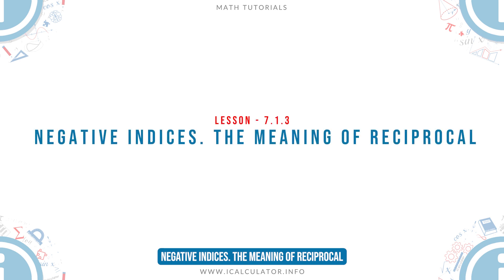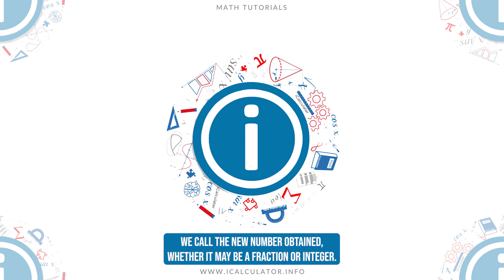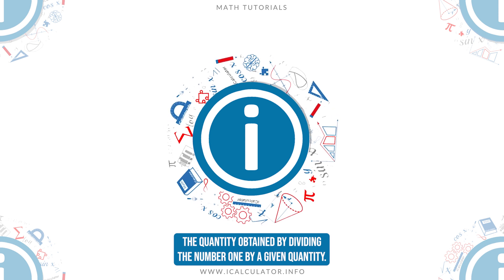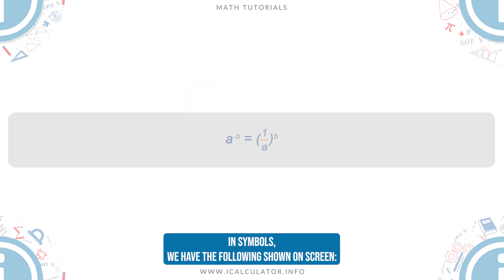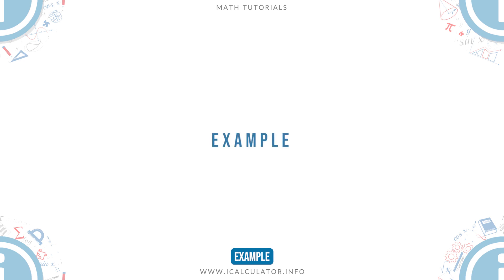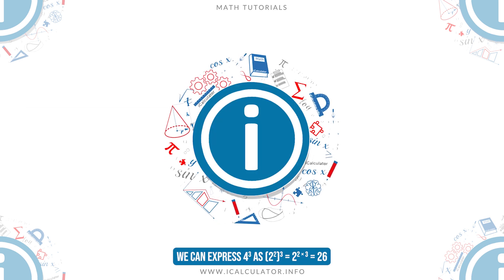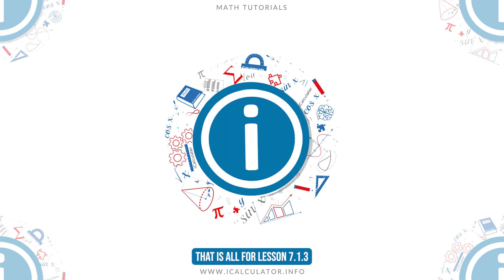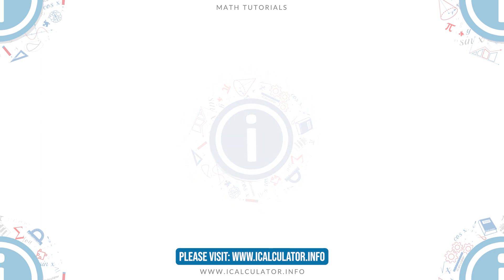7.1.3 - Negative Indices. The Meaning of Reciprocal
Welcome to our Math lesson on Negative Indices. The Meaning of Reciprocal, this is the Third lesson of our suite of math lessons covering the topic of Powers and Roots..